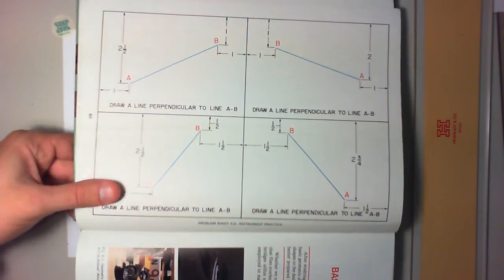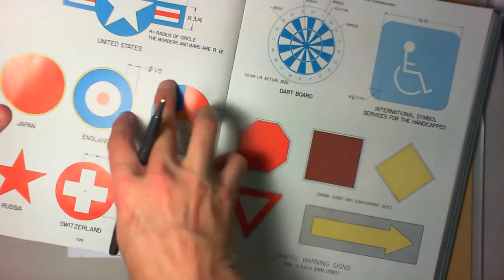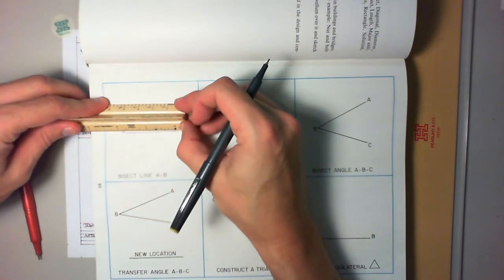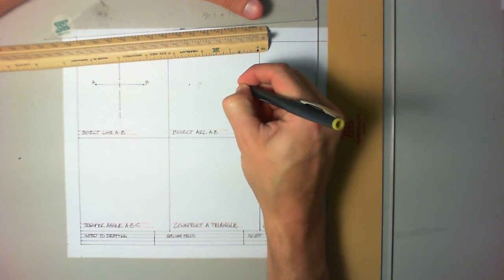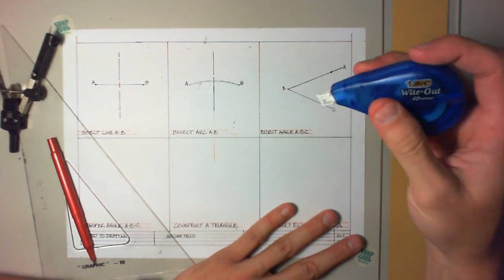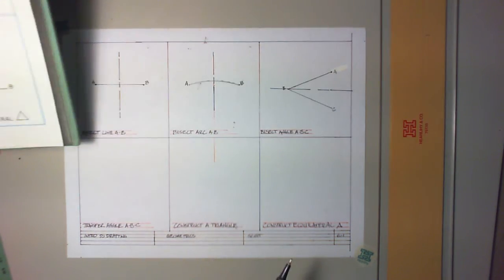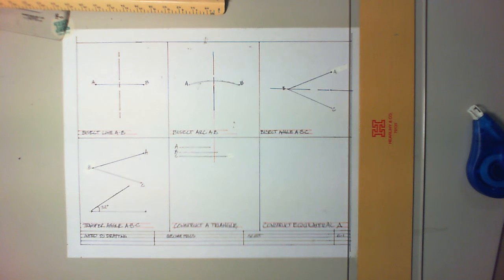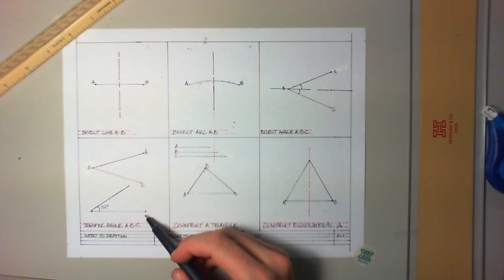HAND DRAFTING GEOMETRIC CONSTRUCTIONS INTRO